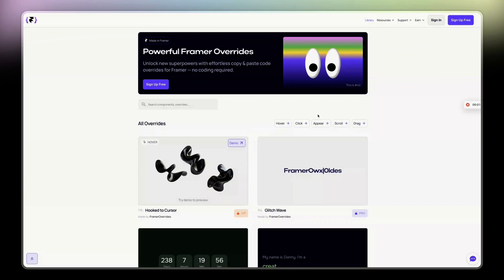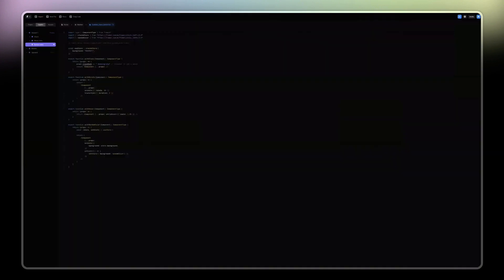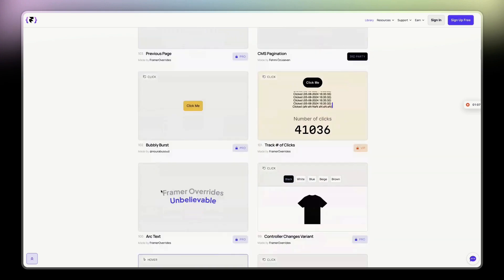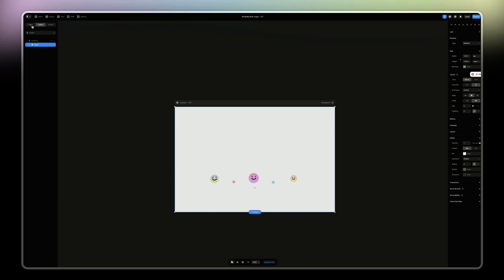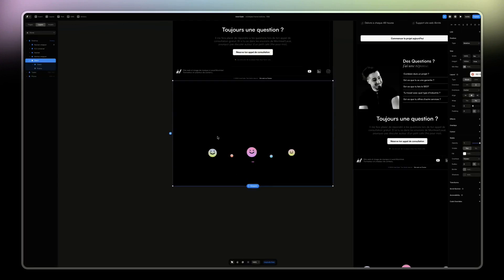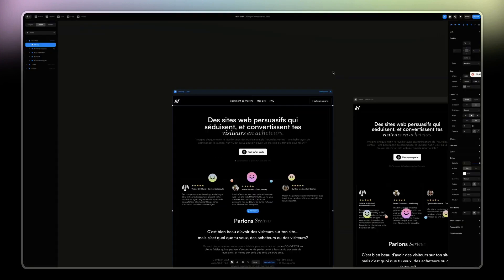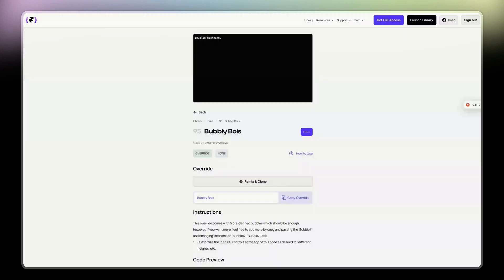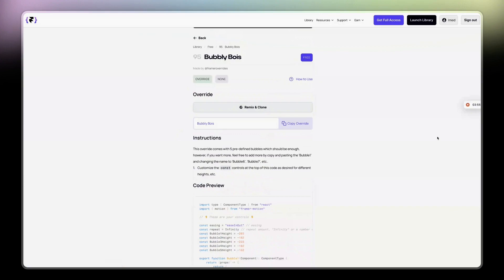How to use Framer Overrides (the lazy and easy way)